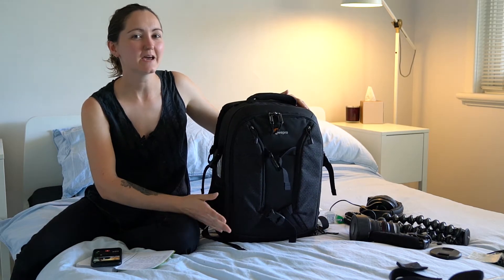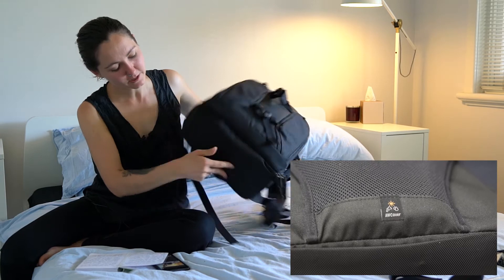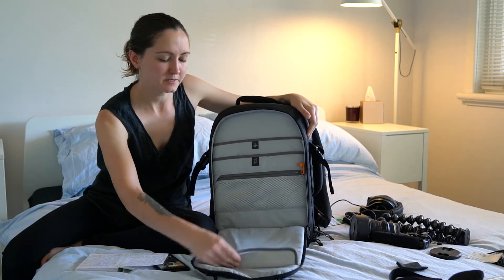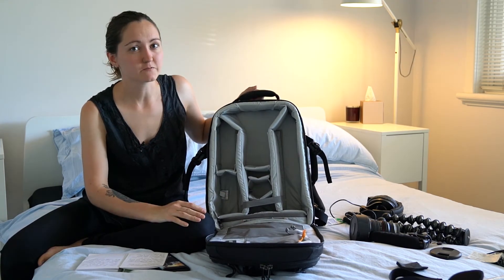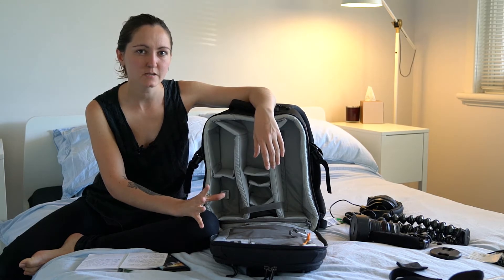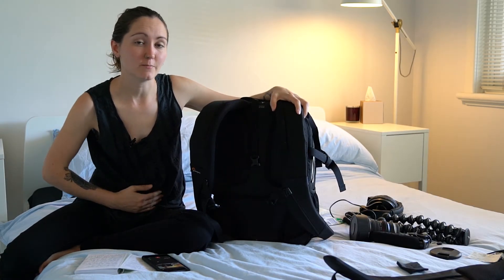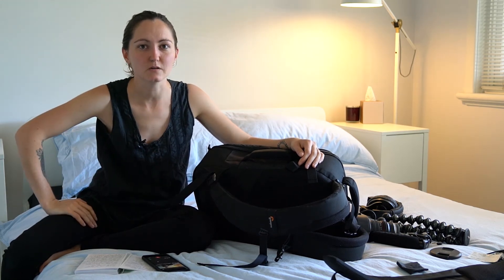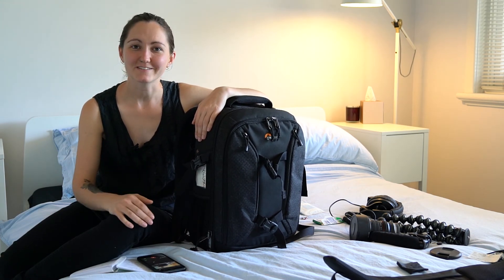Lowepro Pro Runner BP 350 AW II Review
Teeny tiny review of the Lowepro Pro Runner 350 AW II

This bag is the smaller of the series but still packs a punch in terms of gear haul!

Sorry for my quiet voice, I had to film this really early in the morning before my day of shooting a doco, my housemate was very much asleep and the room, very echo-y :)

If you have any more specific questions about this bag I am happy to answer them below :)

Flick xx

*** My Kit ***
MY COMPACT CAMERA
THE BEST LENS
MY MAIN CAMERA BAG
MY GO-TO GIMBAL
BENDY TRIPOD
MY BIG TRIPOD
MY PRO CAMERA
GREAT MIC FOR DSLR
THE BEST WIRELESS LAPEL
MY MAIN LIGHT
MIC FOR MOBILE FILMMAKERS